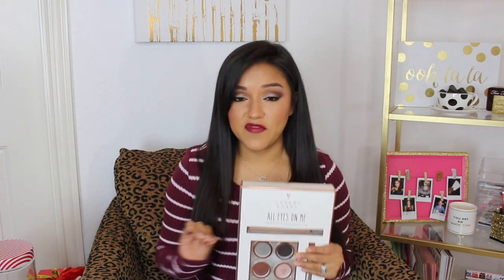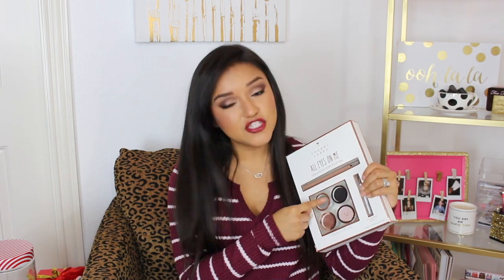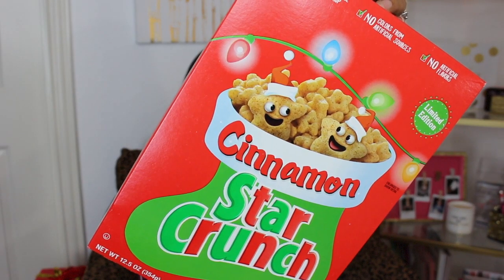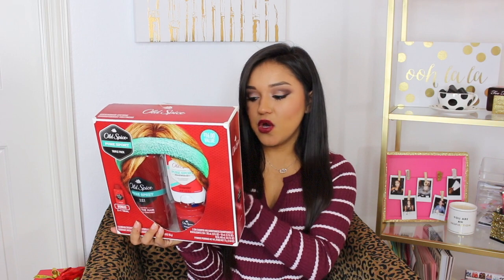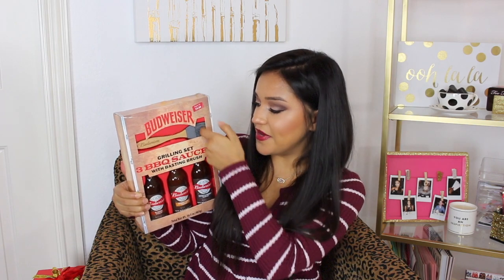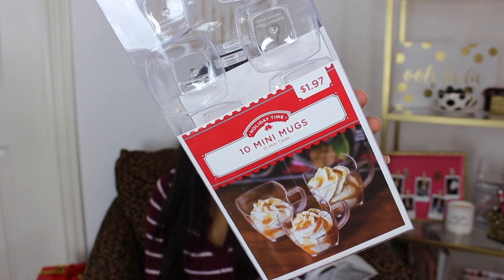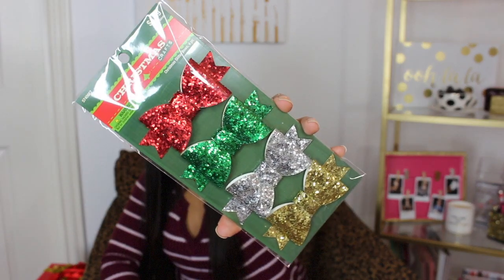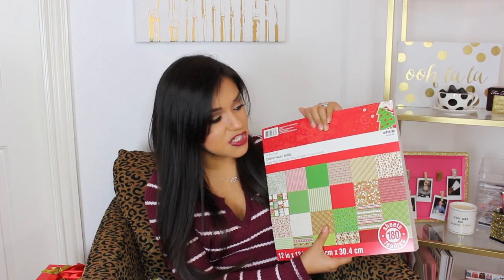HUGE! After Christmas Clearance Haul